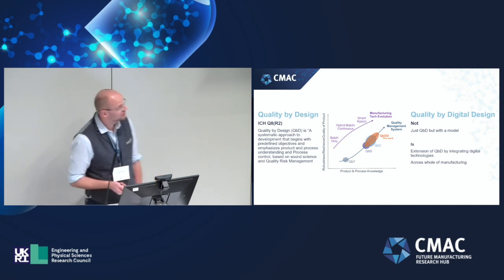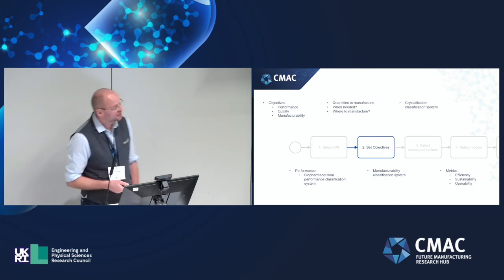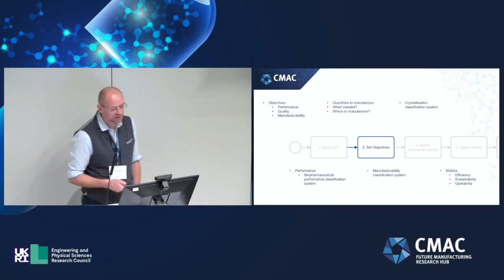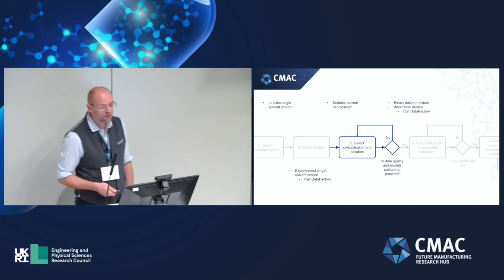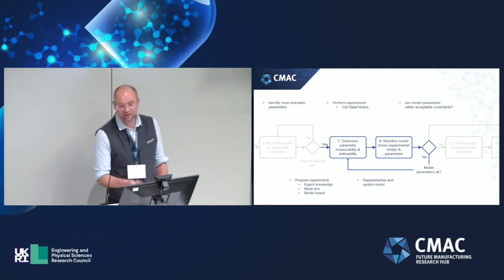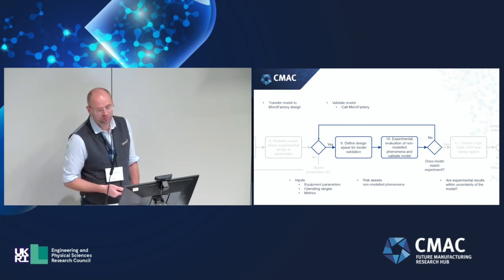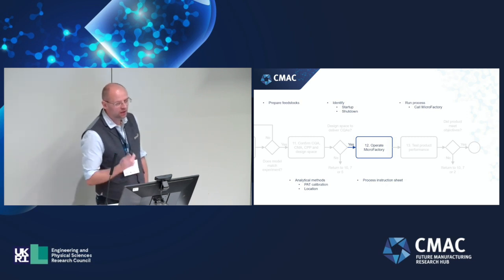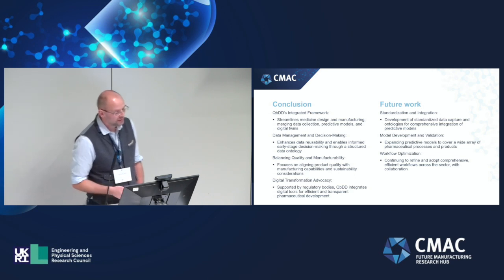Dr Cameron Brown on Quality by Digital Design (QbDD): Efficacy, Manufacturability, & Sustainability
CMAC Open Days 2023's "Quality By Digital Design and Digital Workflows" session.

Dr Cameron Brown is a Senior Lecturer for the Strathclyde Institute of Pharmacy and Biomedical Sciences at the University of Strathclyde, Glasgow.

Specialising in the development of digital design tools and strategies for pharmaceutical manufacturing, his current research is focused on 1) the application of generative and deep learning, and 2) development of hybrid physics-based and data-driven approaches to the design of pharmaceutical equipment, processes, and products.

He is a co-investigator for the CMAC Future Research Hub, ARTICULAR, and Digital Design and Manufacturing of Amorphous Pharmaceuticals (DDMAP) projects. As part of the GlaxoSmithKline, Nottingham University and University of Strathclyde Prosperity Partnership for a Healthier Nation, he also leads the University of Strathclyde Theme 4 team in the digital manufacturing of novel pharmaceutical processing equipment.